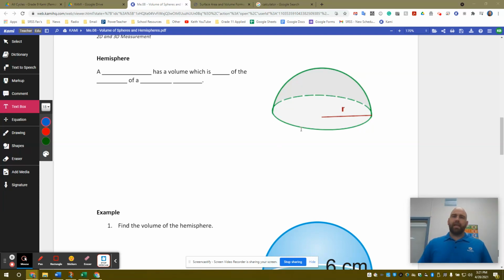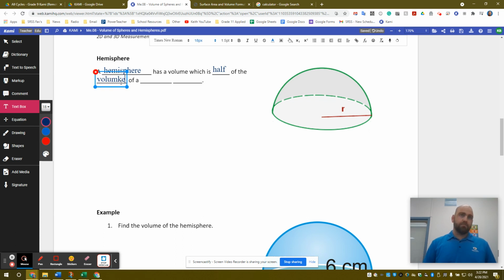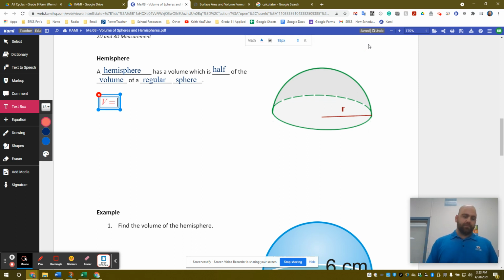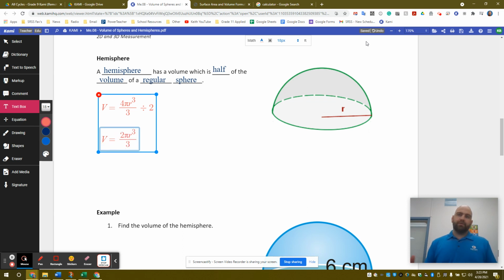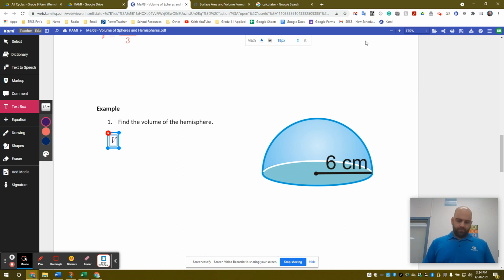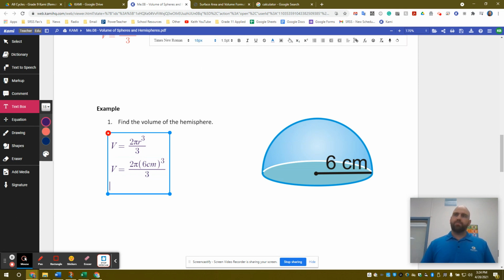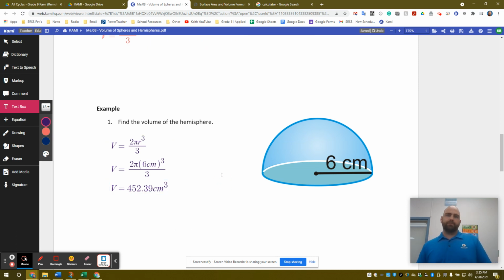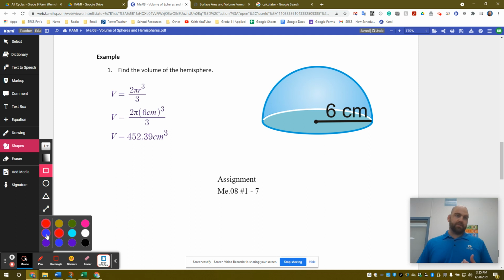Me 08 52 Volume of Hemisphere